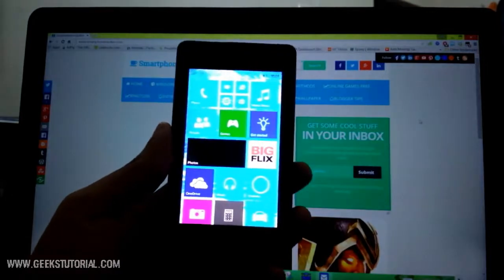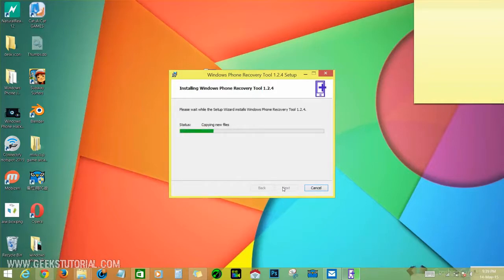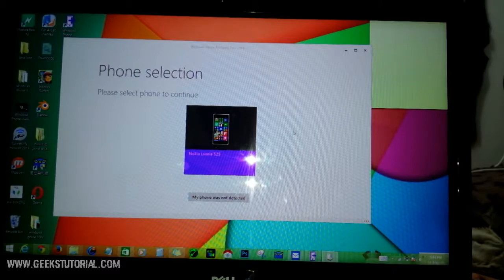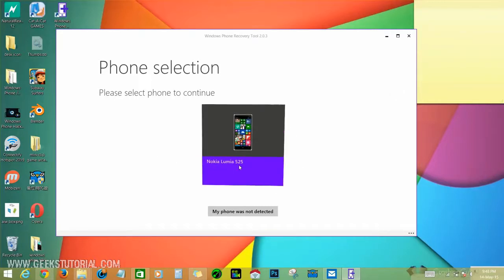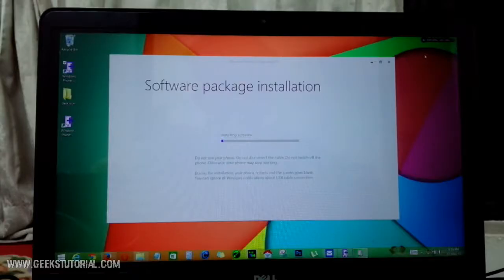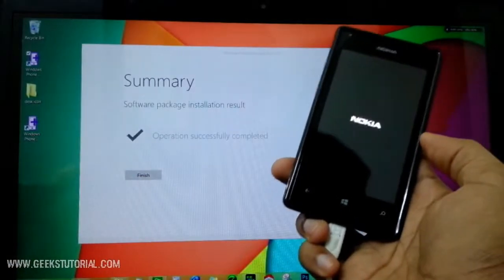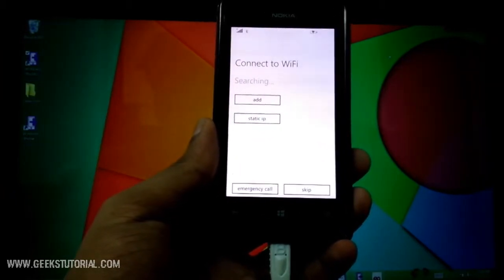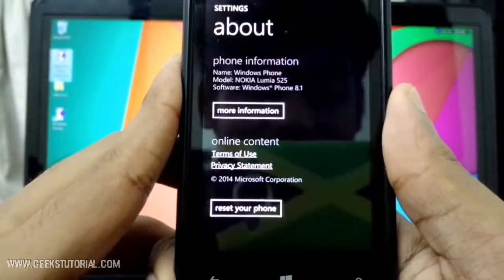How to go back to Windows Phone 8.1 from Any Windows 10 Mobile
This is Video Shows A Step By Step Guide To Roll Back (Downgrade ) From Windows Phone 10 To Windows Phone 8.1 Using The Recovery Tool. And The Video Is Also Includes All Information About Downgrading Windows Phone 10 To 8.1. It Is Work With All Builds of Windows Phone 10 ( Windows Phone 10, Windows Phone 10 Technical Preview, Windows Phone 10 Insider Preview.

Video credit :- Tech Guy Charlie

Please like our page on facebook :--